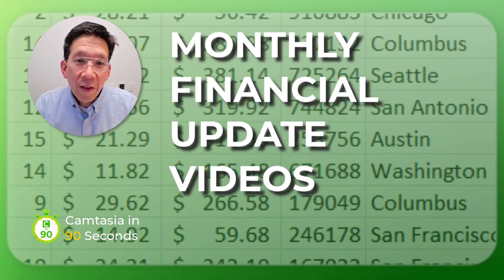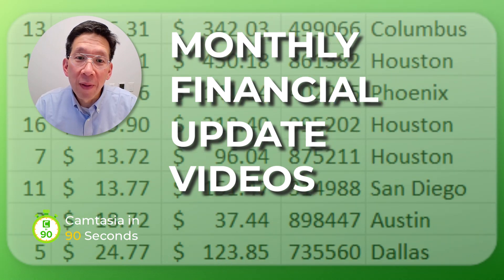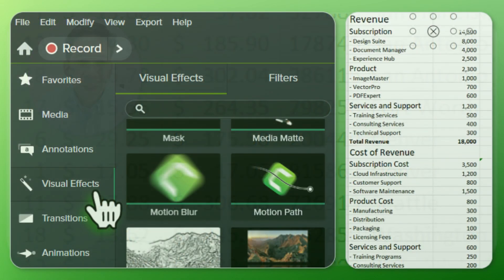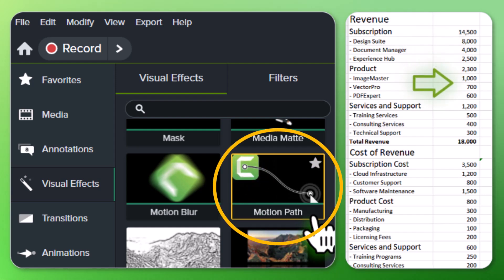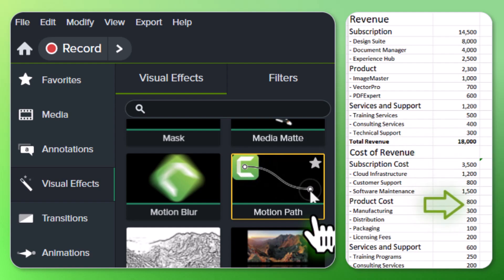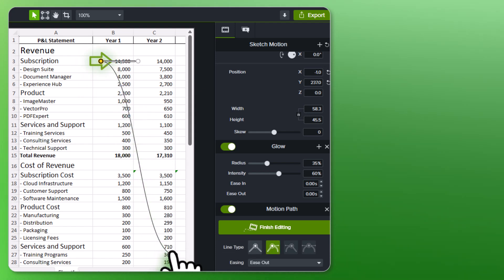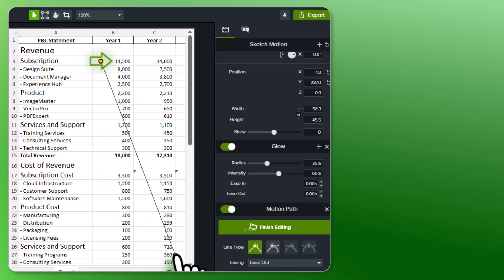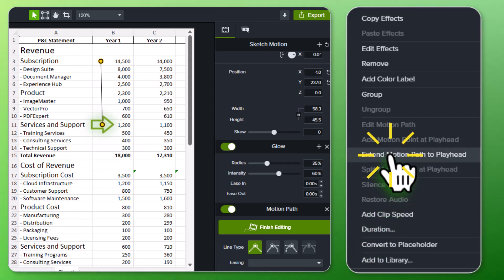Create Clear Financial Reports with Camtasia's Motion Path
When narrating still images like a spreadsheet, presentation slides, or other data sets, it can help to give your video annotations. Apply motion to annotations so viewers can visually follow along as they listen. This results in a more engaging video to drive home your important information.